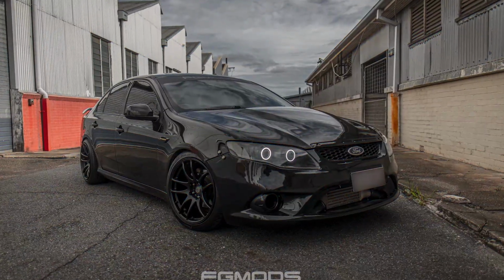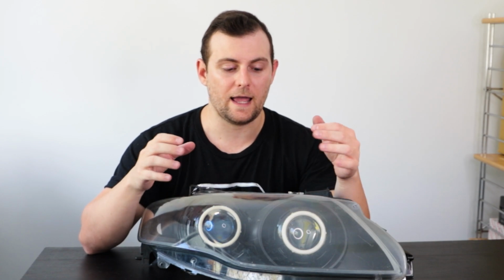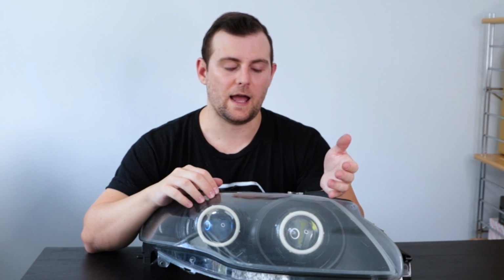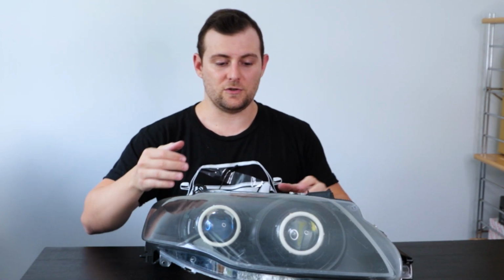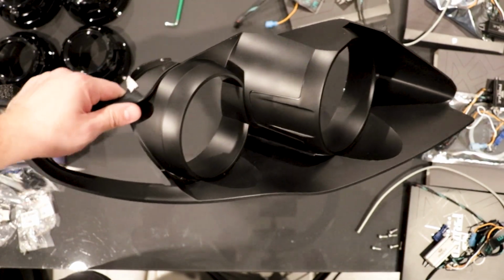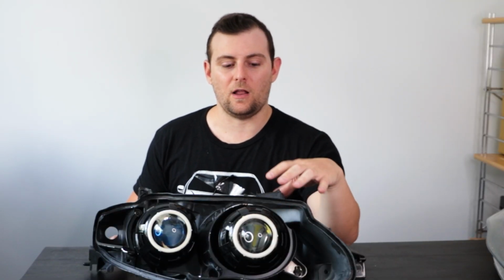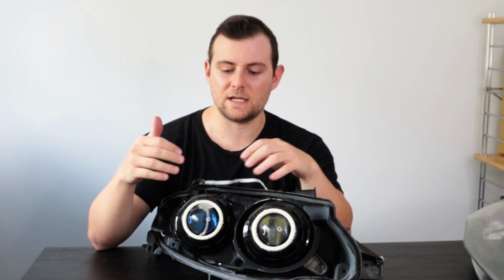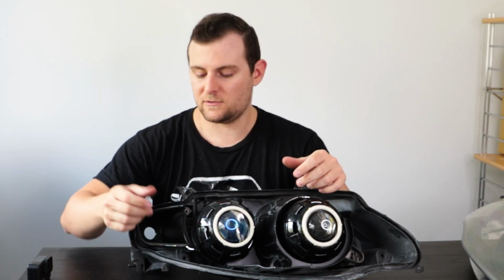I put Quad Halos in my Falcon headlights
Where did you get your headlights? How do I get the same?
In this video I explain what I learnt while retrofitting my headlights.